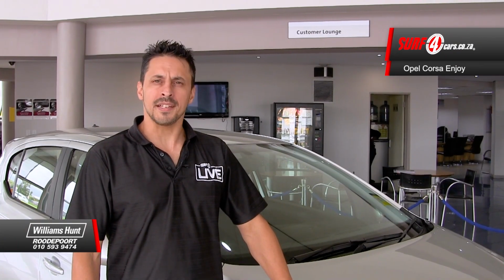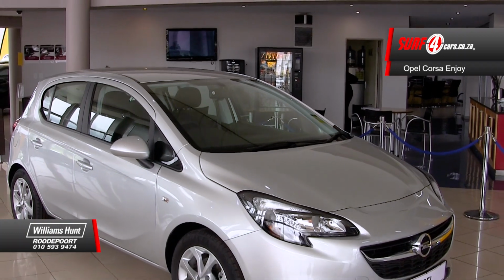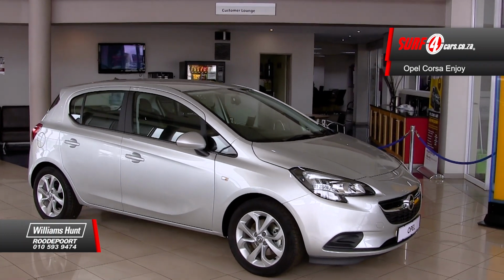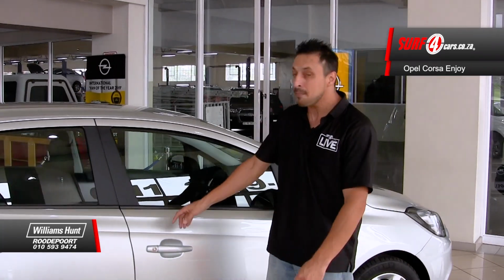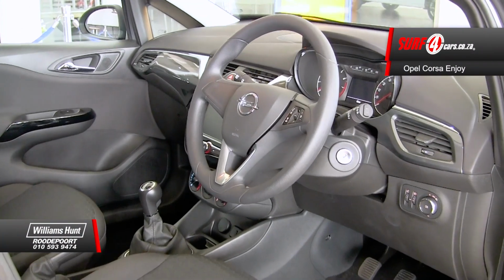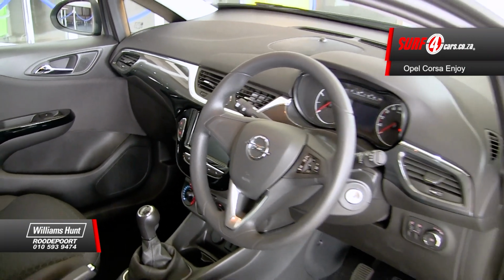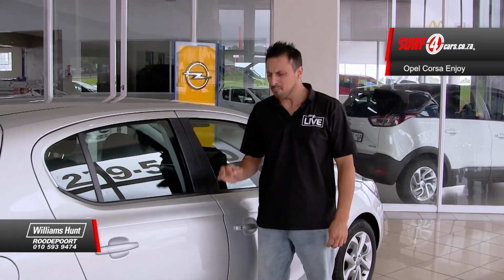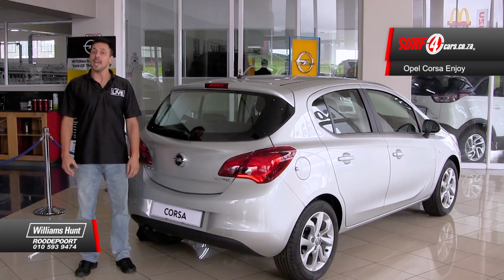Williams Hunt Roodepoort | New Opel Corsa Enjoy | Model Showcase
Dean explores 5 reasons why you should consider buying the new Opel Corsa Enjoy.